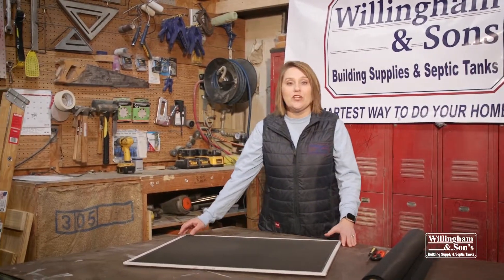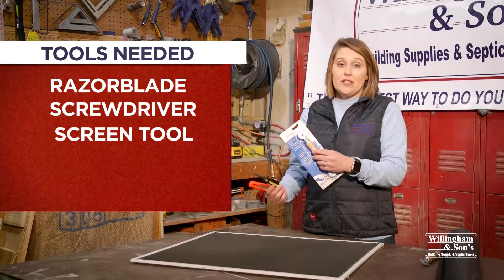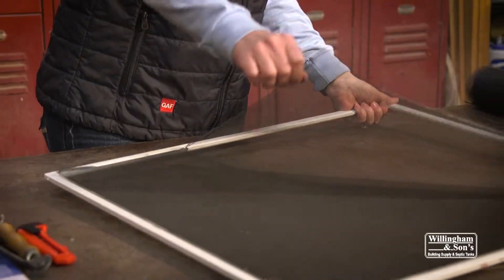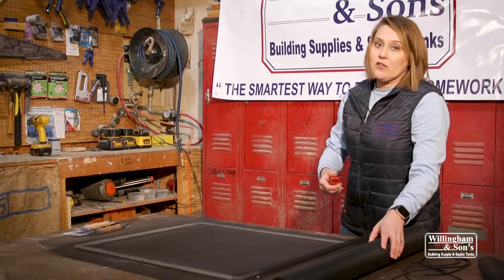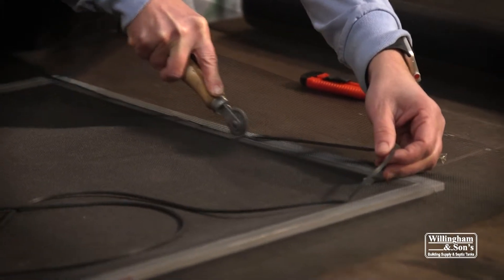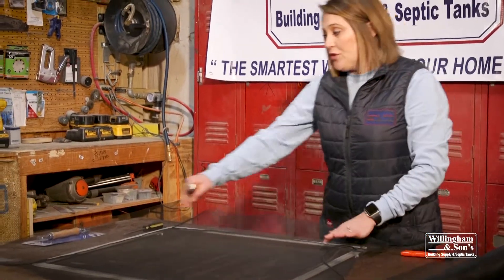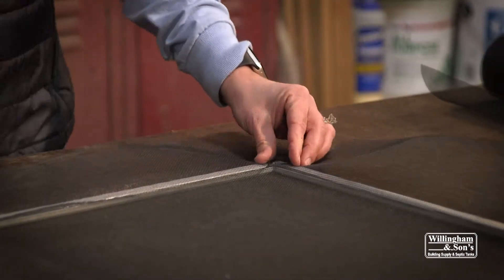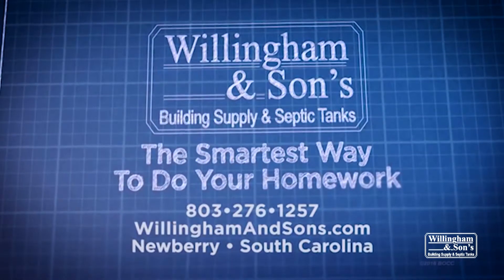Palmettto Weekend Warrior Ep 1 Willingham and Sons